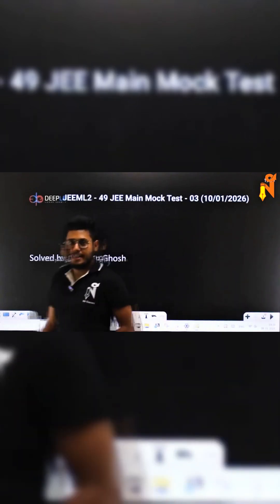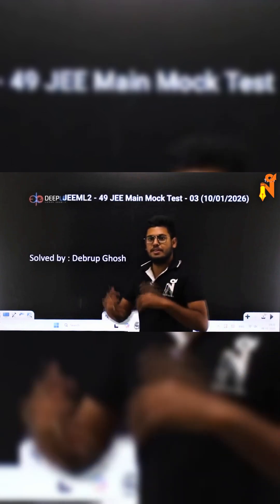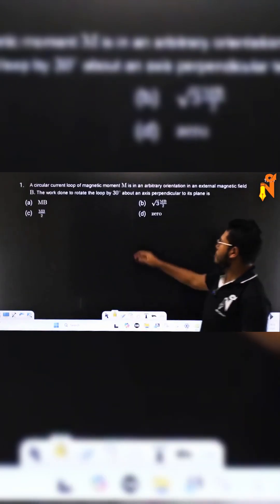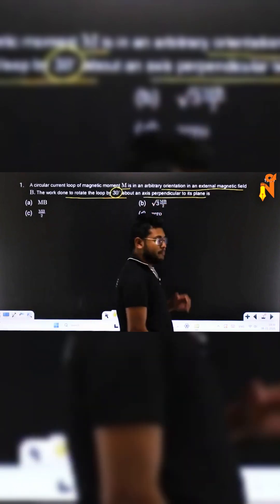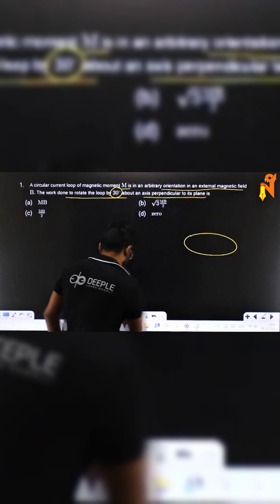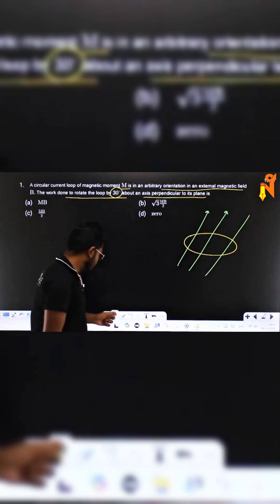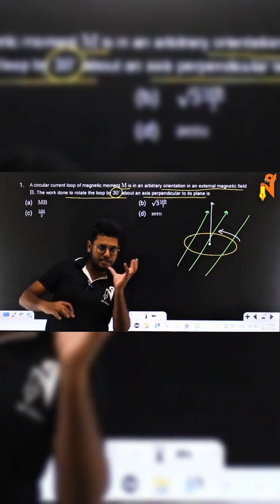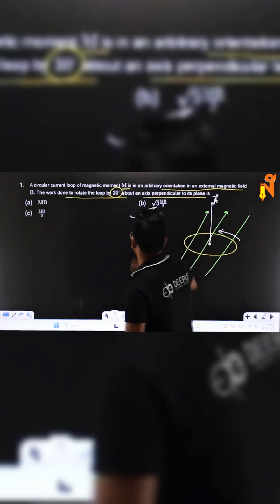Crack JEE Main with Confidence! | NV Classes Bangalore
Here’s a sneak peek into our Mock Test solution discussion. 💬